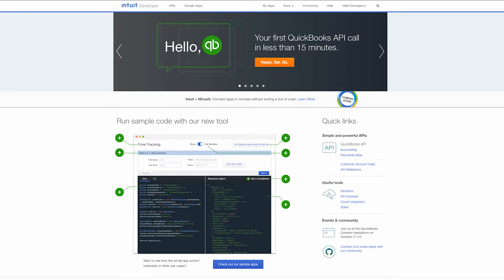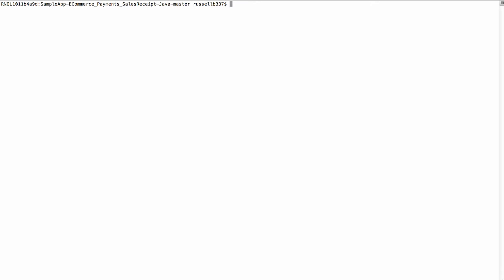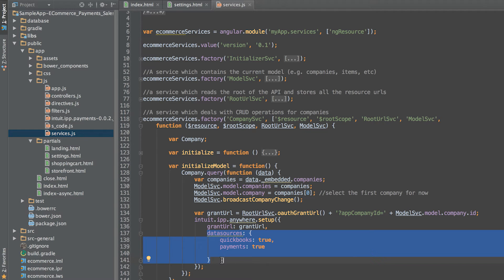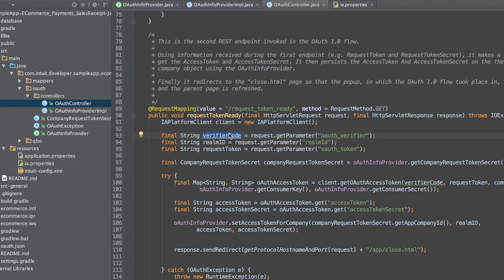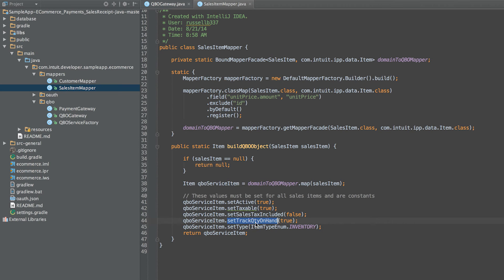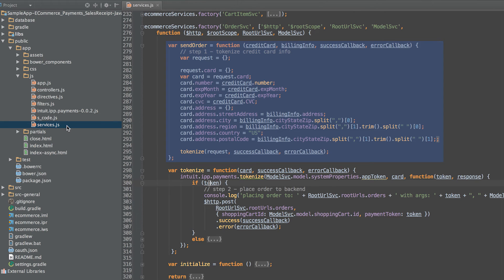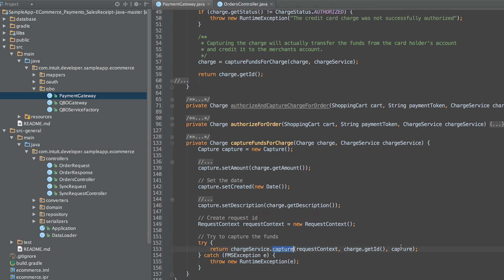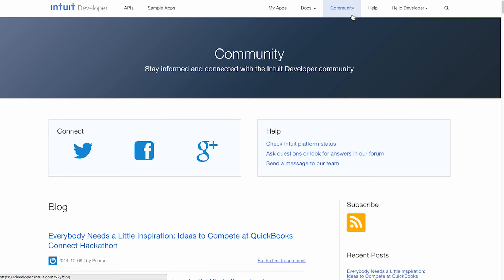Sample App for eCommerce use case using QuickBooks Accounting & Payments API